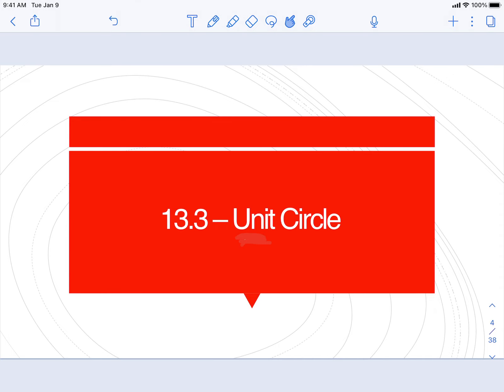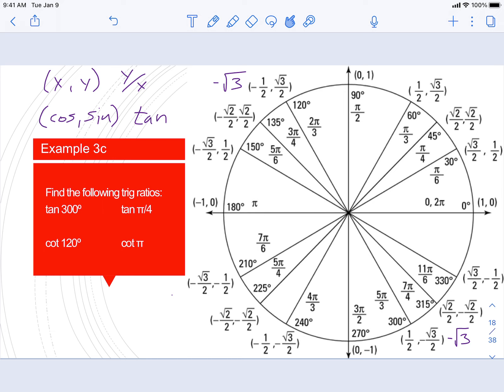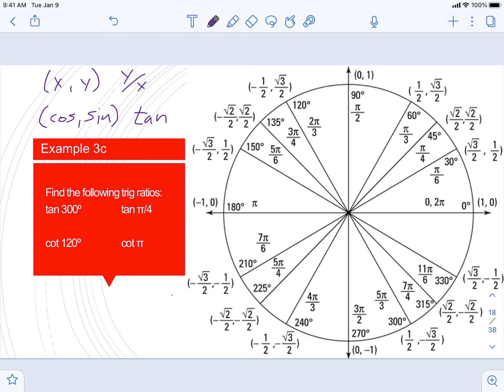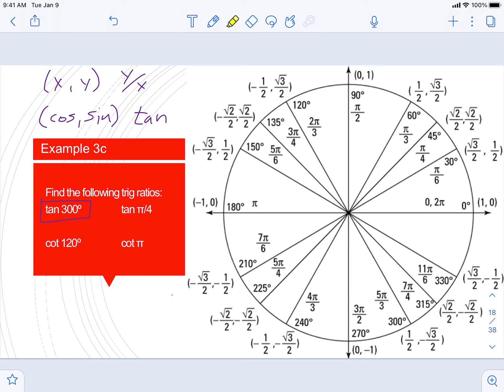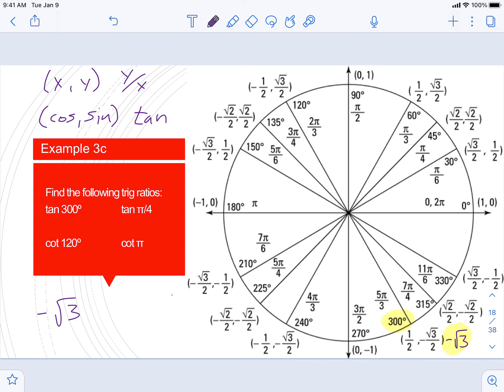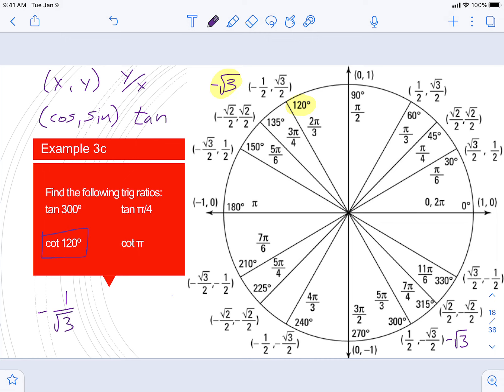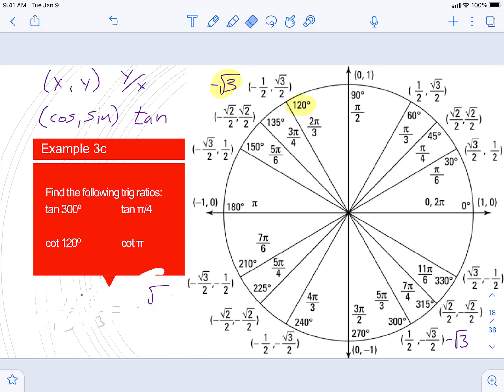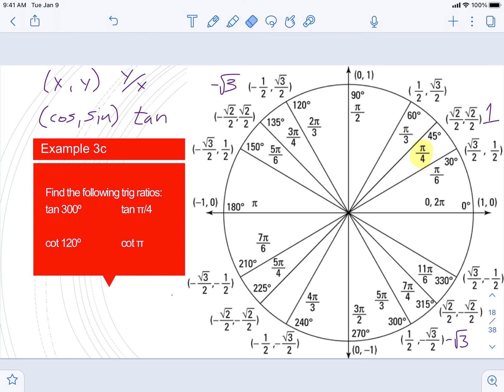FST - 13.3 - Unit Circle Tangent & Cotangent